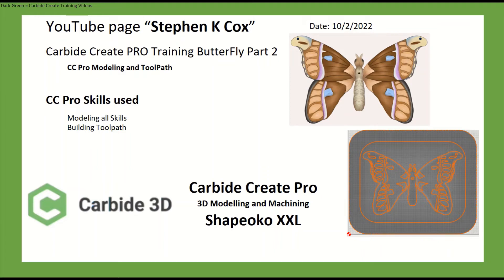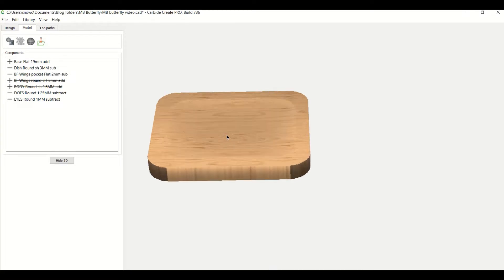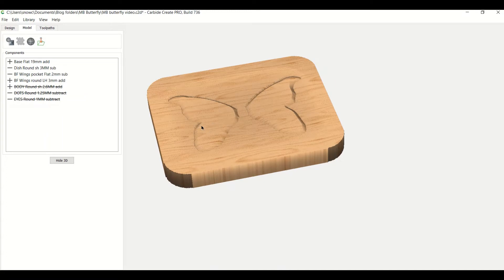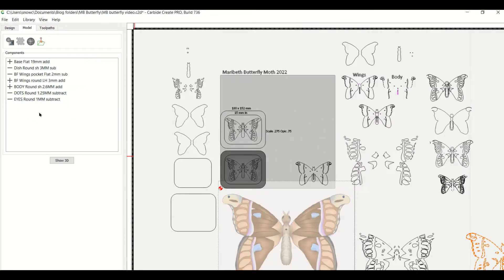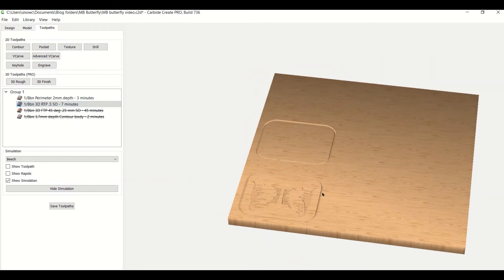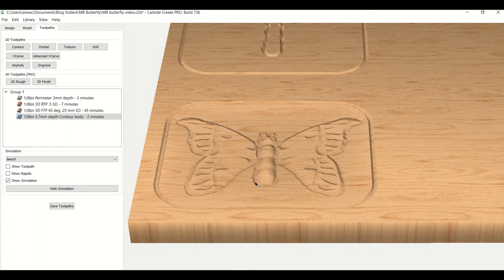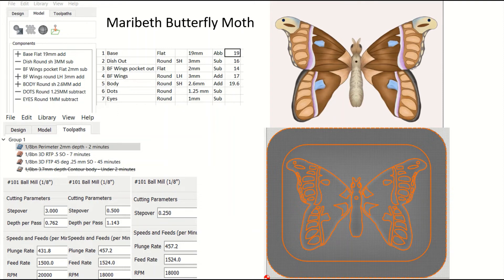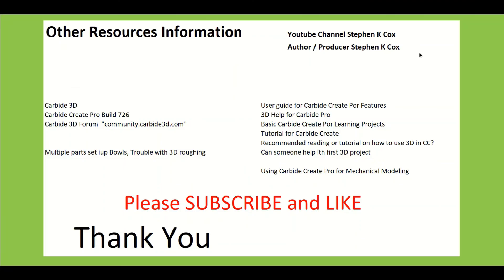Carbide Create Pro Training Video Making a Butterfly Part 2